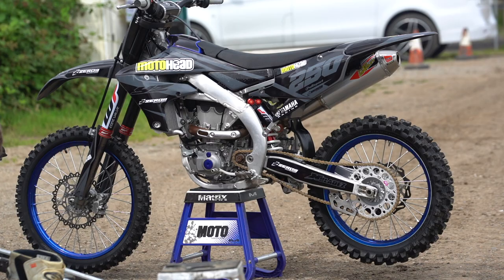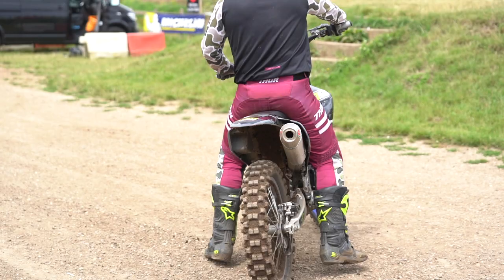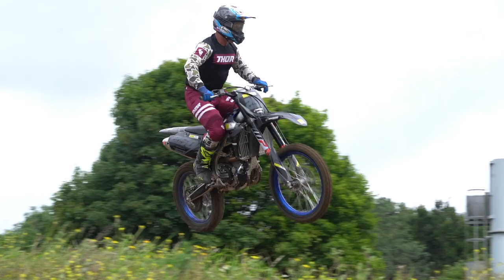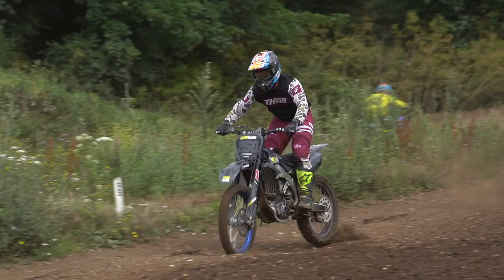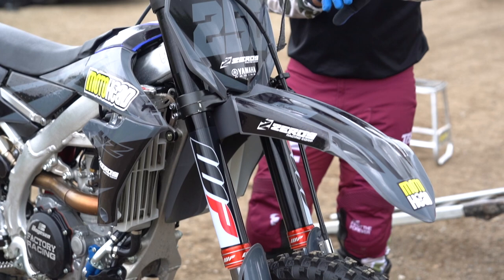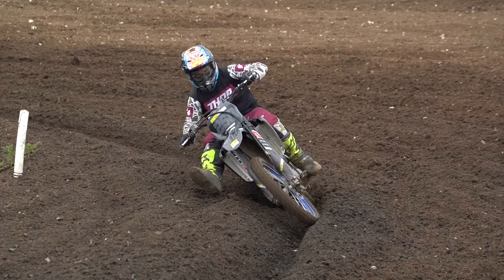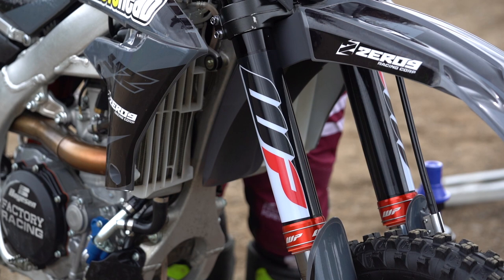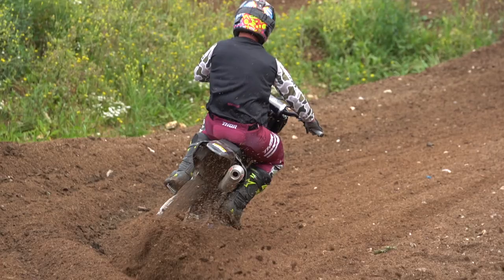Setting up WP suspension on a Yamaha YZ450F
MotoHead's Dave Willet gets to grips with the WP Cone Valve Spring Forks and Trax rear shock on our Yamaha YZ450F in part two of our investigation into after market WP suspension.
He tries the bike around the Flackwell Heath track and focuses on dialling in the rear shock.